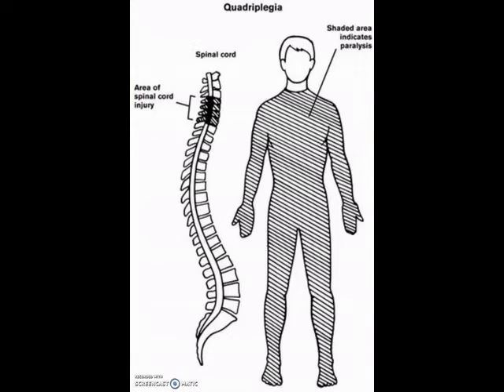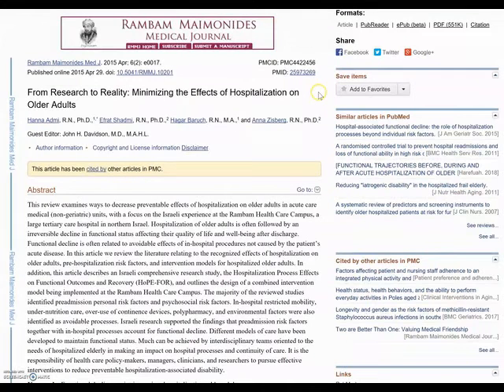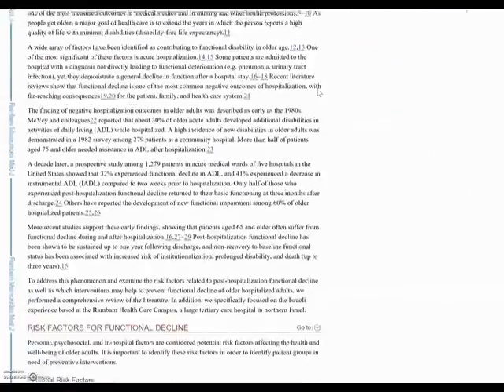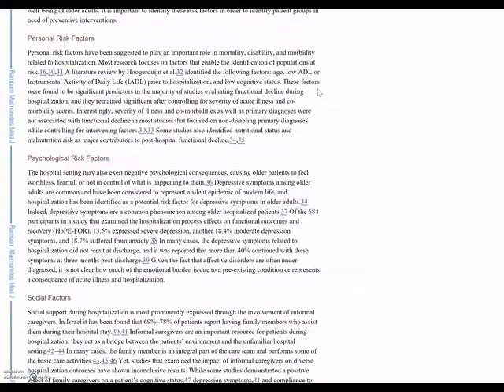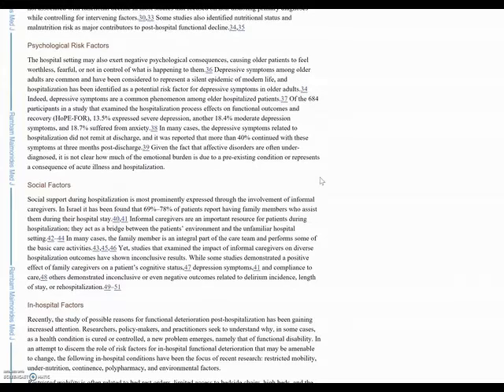Christel Gharby presents her project on mouth stylus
Christel Gharby presents her project on mouth stylus for a paralyzed patient for a class on Modern Biomedical Technologies